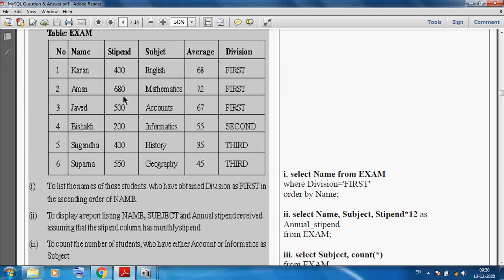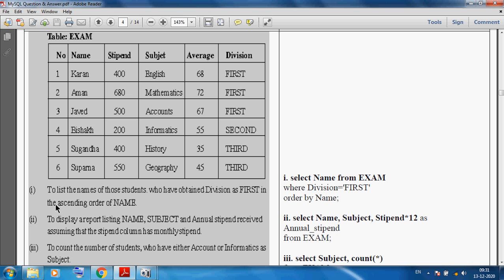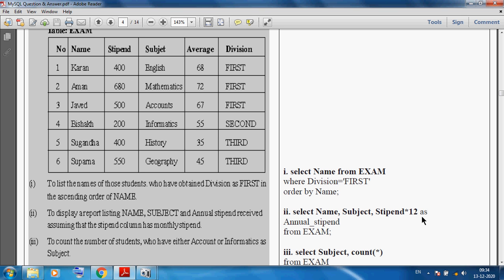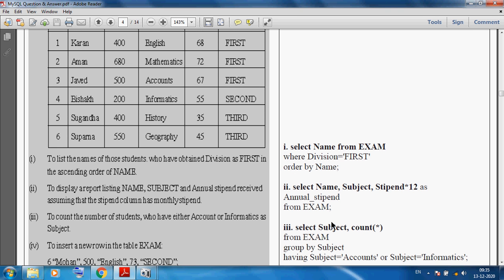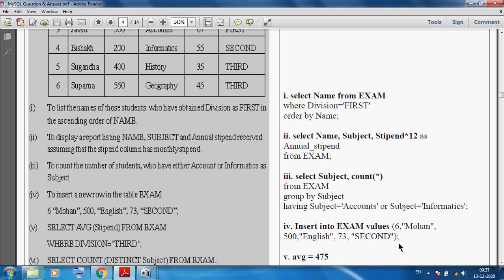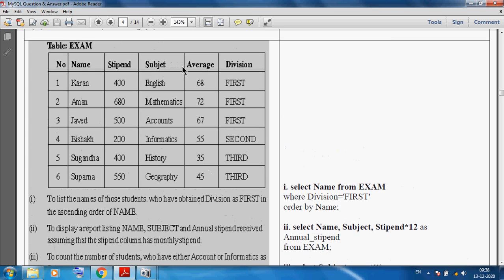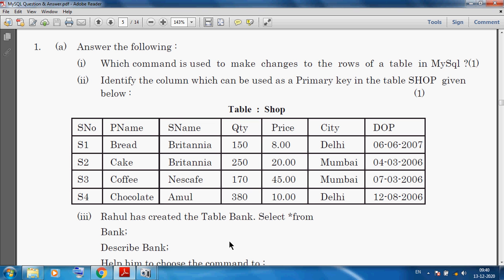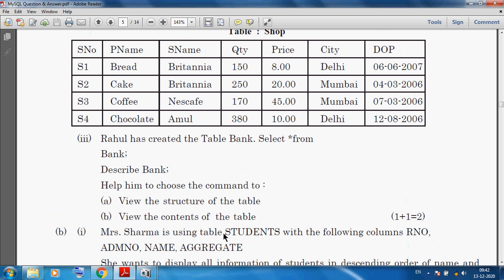Class 12 IP MySQL CBSE Board Examples Questions Answers Revision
Class 12 IP MySQL  CBSE Board Examples Questions Answers Revision by Rajkumar Sharma Sir